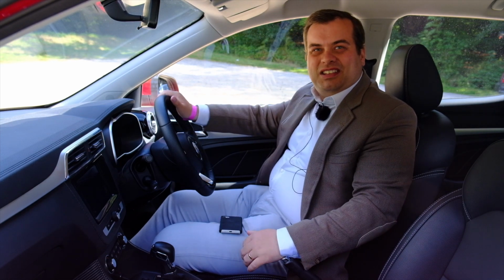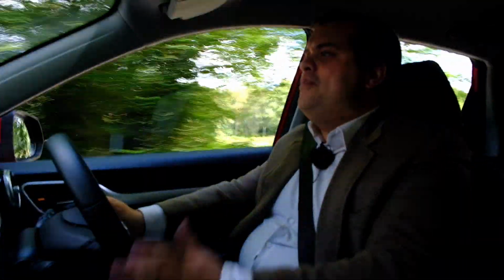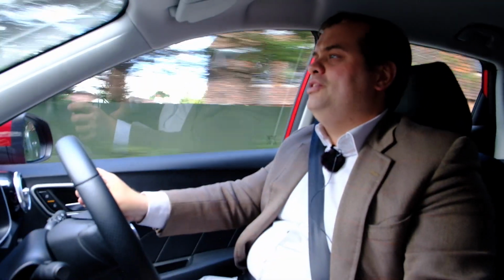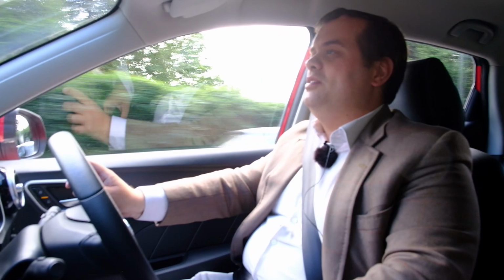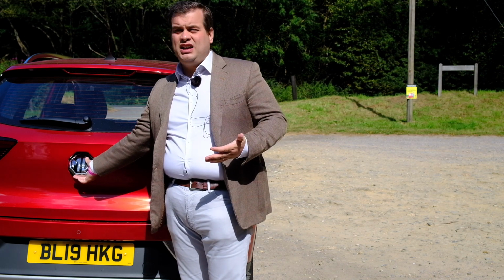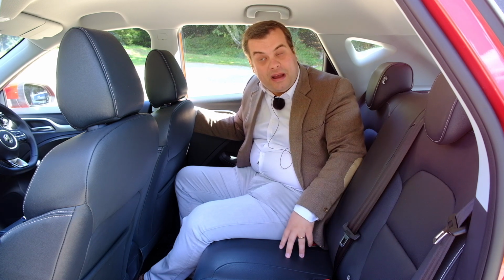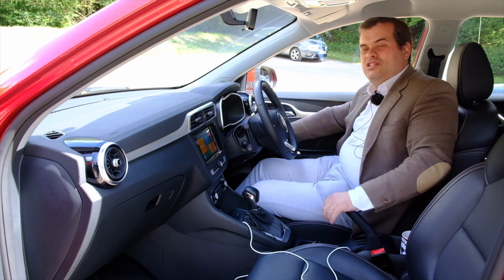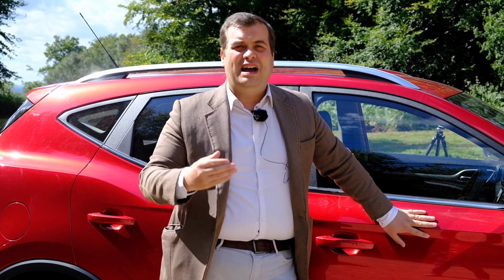Tweed Jacket Reviews: 2019 MG ZS 1.0 TGI Exclusive Automatic - Lloyd Vehicle Consulting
Visit Matt's furiousdriving YouTube channel for much more exciting automotive content on various other wonderful cars

In this review, suitably attired, we go for a drive out in the Surrey countryside to test a wonderful 2019 MG ZS 1.0 TGI Exclusive Automatic and see how practical it is, what it is like to drive and what it is like to own. Be prepared for more in-jokes for fans of 1970s ITC television shows (as usual), references to Peter Serafinowicz's seminal spoof science series Look Around You, references to Dynamic Red paintwork, lots of affection for 1.0 litre three cylinder turbocharged engines, the unexpected appearance of a furiousdriving style tea shelf, the return of the "official" secret mission documents, some illegal maneouvres (not captured on camera, thankfully), artico leather, irritating warning reminders, far too much excitement about, well, everything and references to electric cars... Nothing untoward, then!